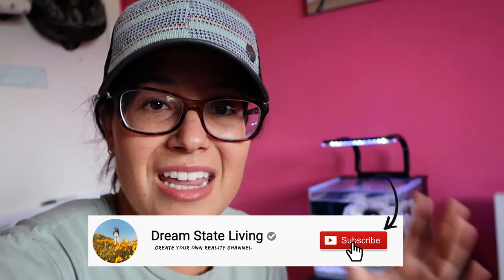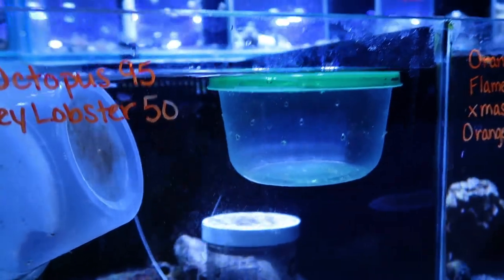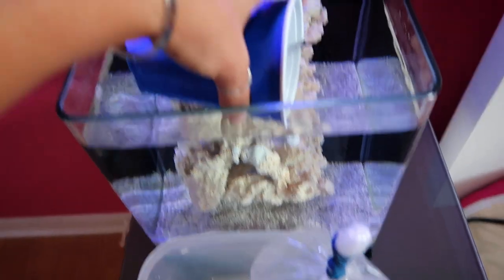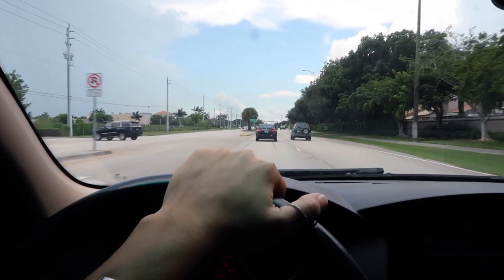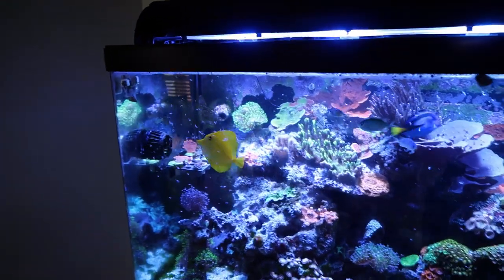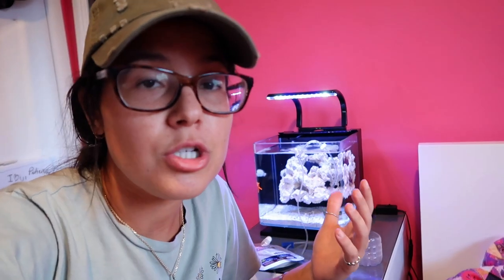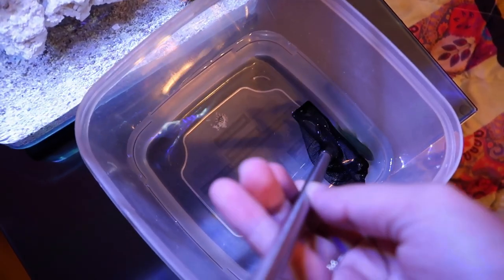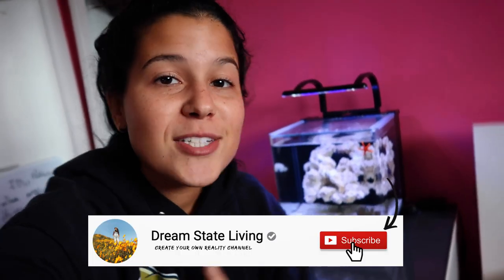STOCKING My *New* Nano REEF TANK!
I was finally able to stock my nano/pico reef tank! Picked up some dope fish, some are even a bit rare! :)